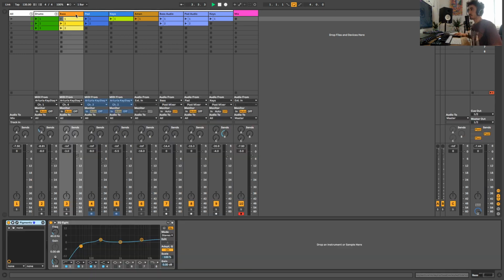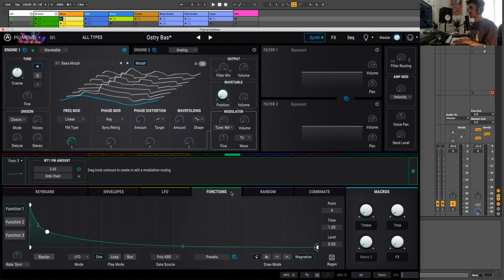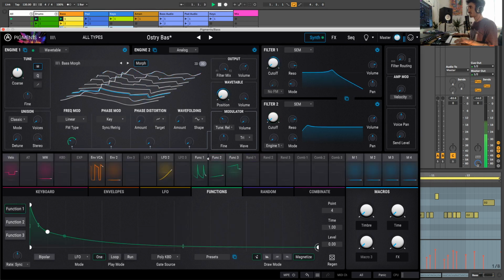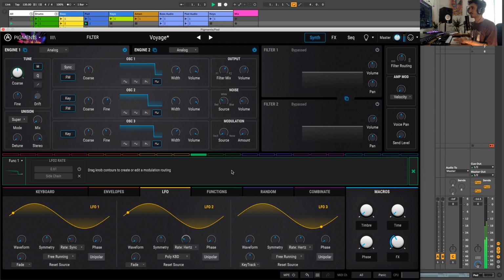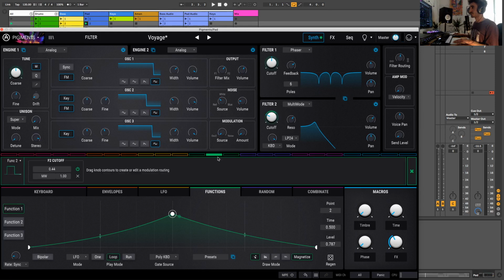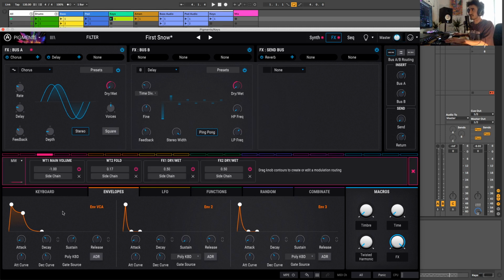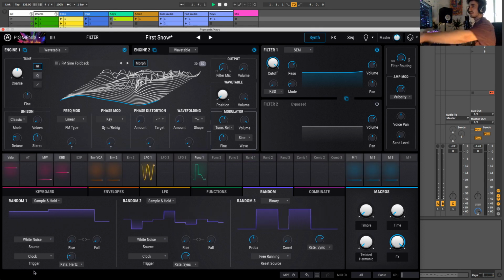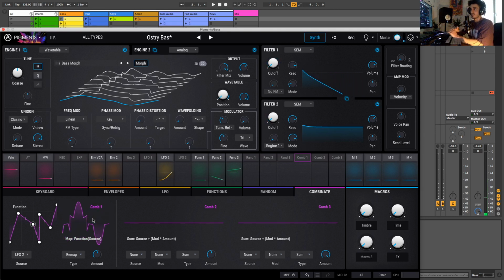Live Workshop | Pigments: Unleash Pigments modulations (with Jakub Manaj)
Welcome to our Pigments Livestream: Unleash Pigments modulations

💬 We'll do our best to answer all your questions regarding Pigments.

An immensely powerful synth, combining wavetable, virtual analog, granular and sampling in one inspiring instrument.

Pigments will be free to use From April 2nd to July 3rd. Make sure to download it and to use its full potential.

• Ep. 2: The Synth engines

📆 | NEXT LIVE SESSIONS
• Tuesday 7, April - 6PM CEST: AudioFuse Audio Interfaces
• Thursday 9, April - 6PM CEST: Analog Lab